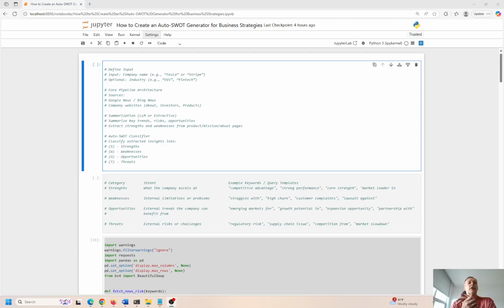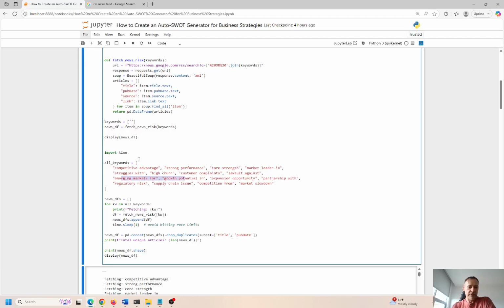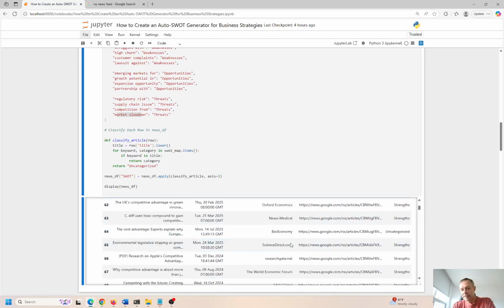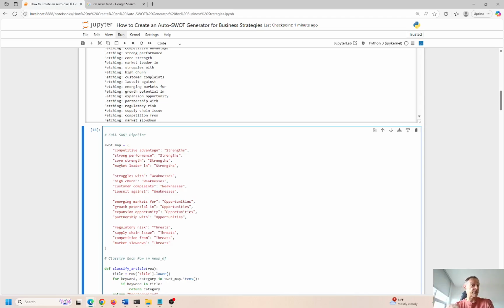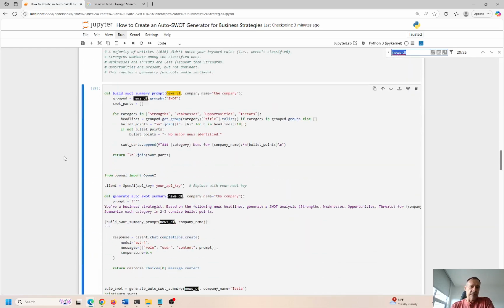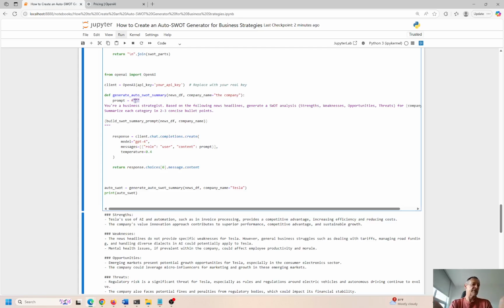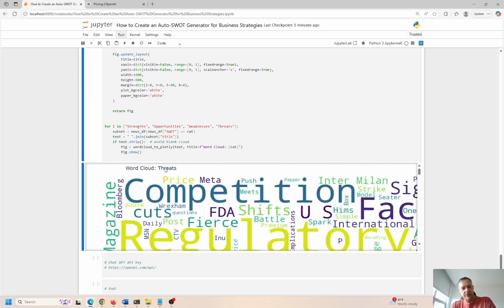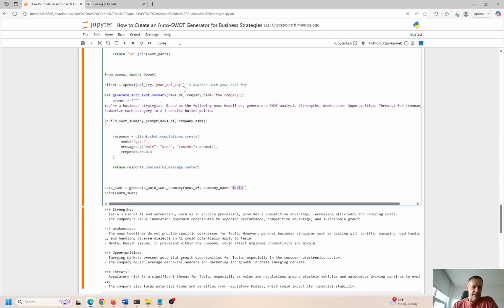Understanding the Secrets to Effortless Business Strategy Planning!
The Auto-SWOT Generator is a tool designed to automatically generate SWOT analyses based on real-time news and company data. Users input a company name and optionally an industry to initiate the analysis. The system scrapes data from sources like Google News, company websites, and investor pages using targeted keywords. It classifies news into Strengths, Weaknesses, Opportunities, or Threats using keyword matching and NLP. Strengths include phrases like “competitive advantage” while threats involve terms such as “regulatory risk” or “market slowdown.” Each article is scored and categorized, though many remain unclassified, with strengths typically dominating among labeled results. Summarization is performed using an LLM like GPT-4, which condenses findings into concise bullet points for each SWOT category. Visualizations such as word clouds further highlight keyword patterns within each SWOT group. The pipeline supports trend tracking, score aggregation, and strategic insight generation. Ultimately, the tool empowers strategists to evaluate business positioning using dynamic, data-driven inputs.